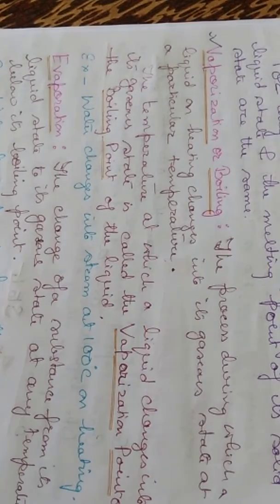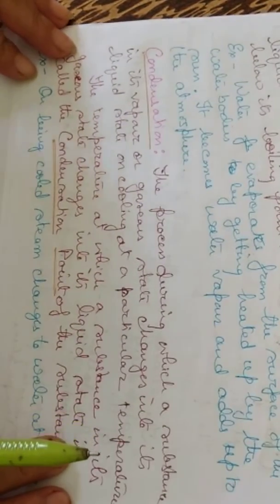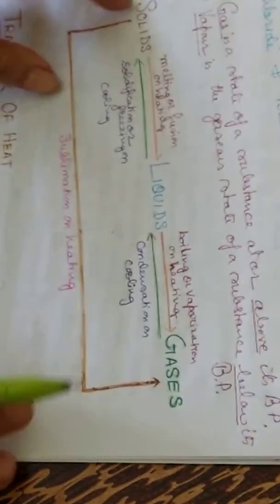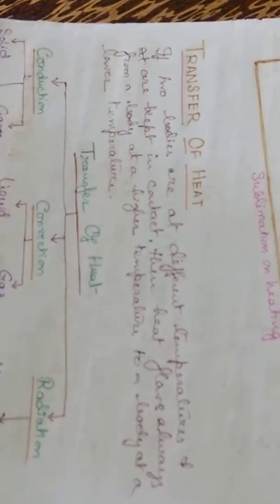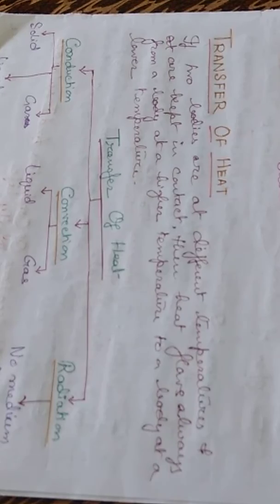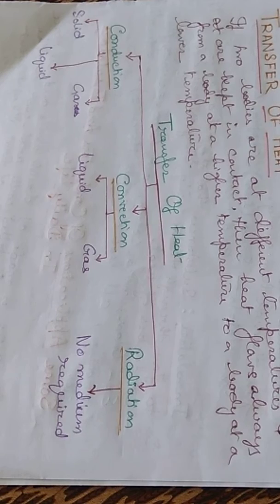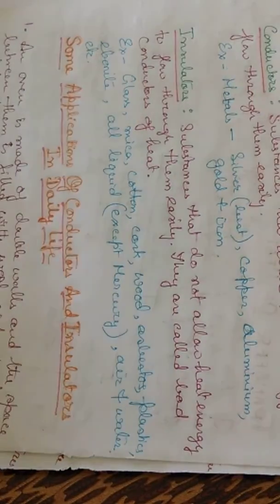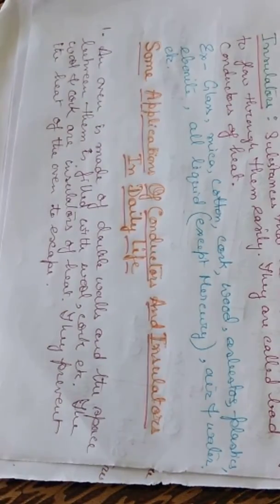Heat, Part III, ICSE, CLASS VII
Change In State, Transfer Of Heat, ICSE, CLASS VII